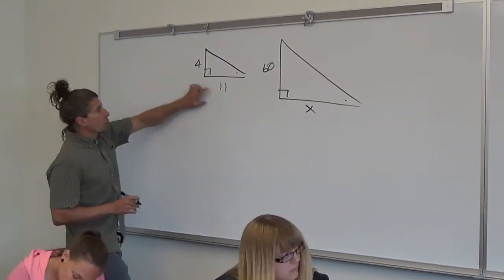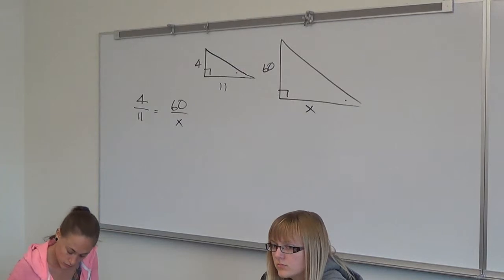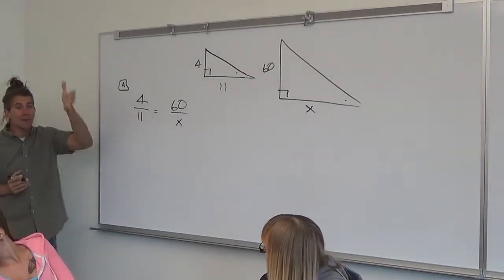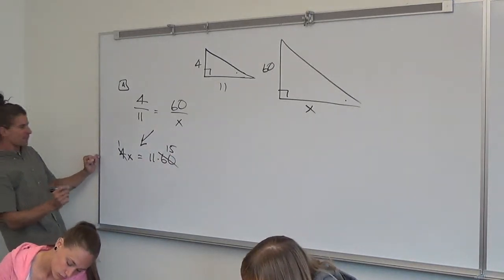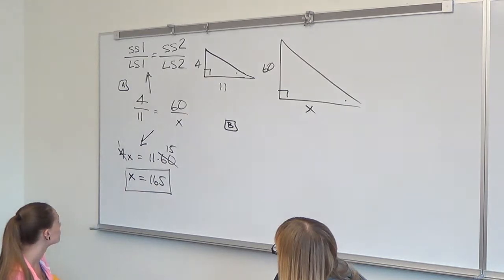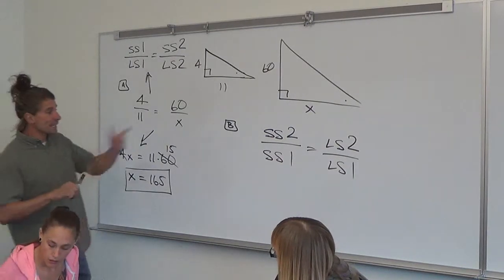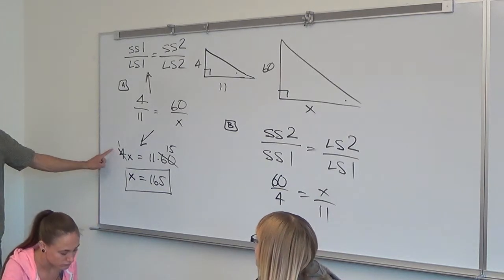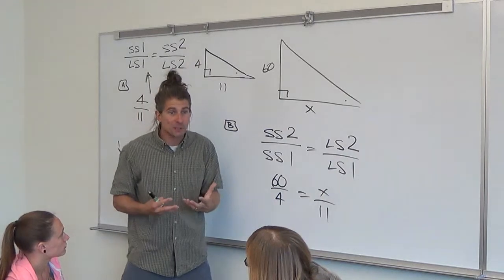Similar Triangles Wrap Up; Intro to Linear Modeling (part 3)